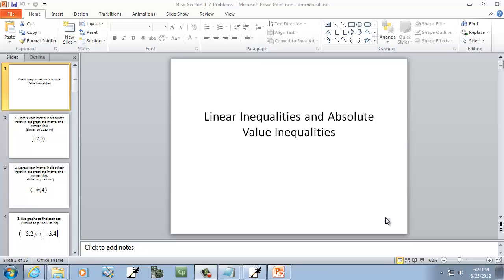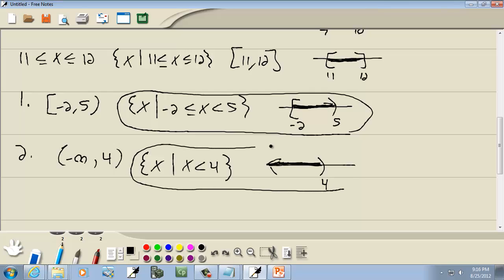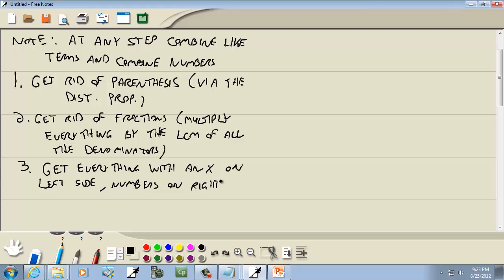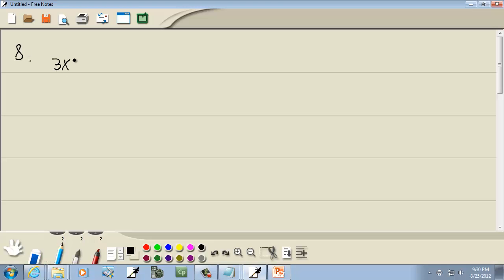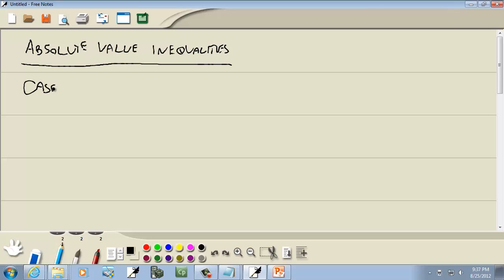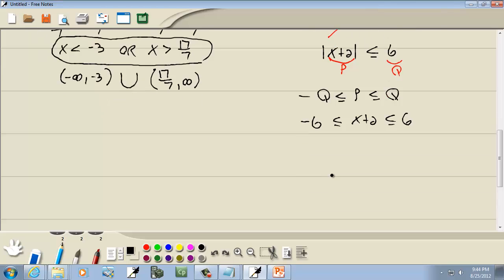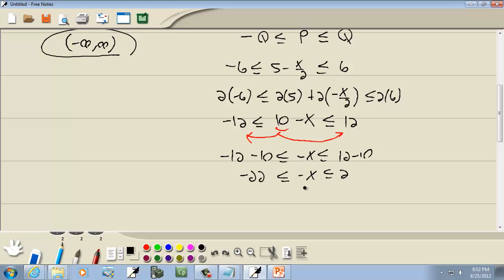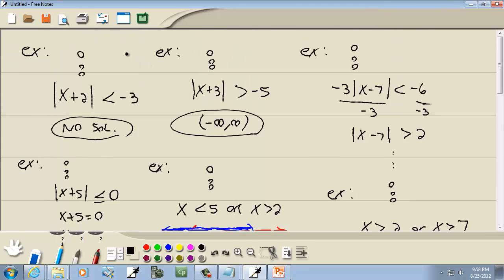College Algebra: Linear and Absolute Value Inequalities